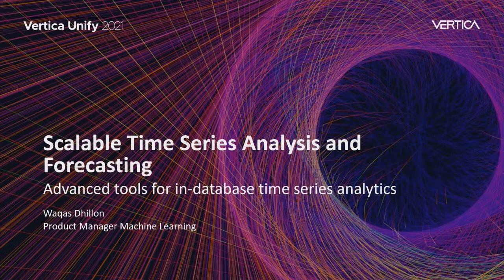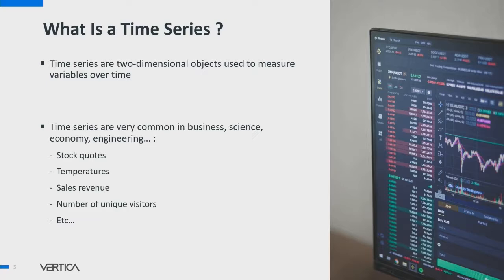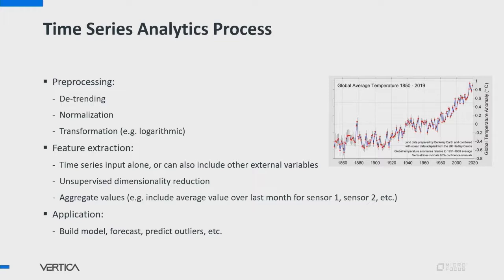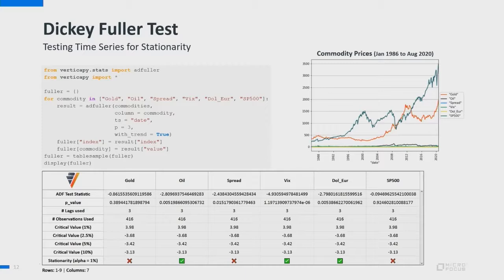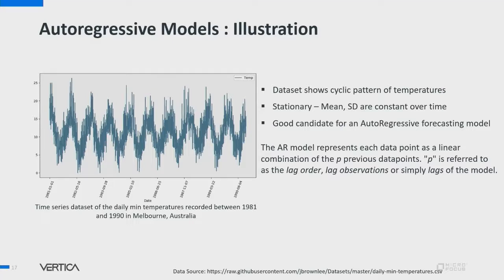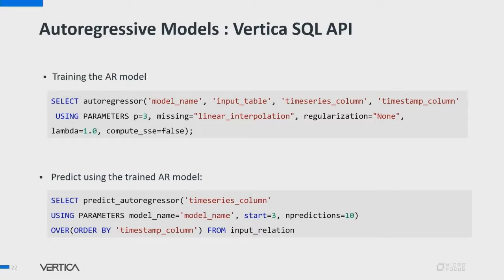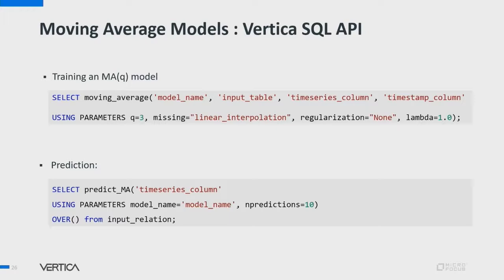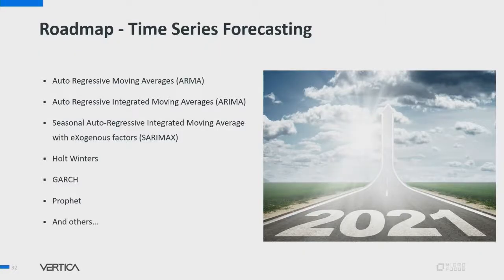Scalable time series analysis and forecasting